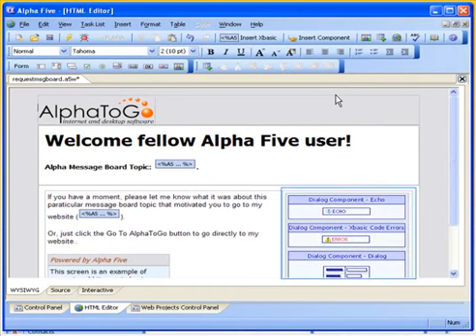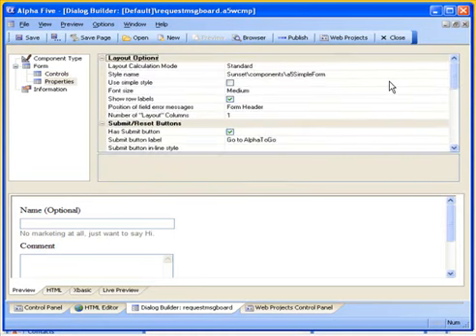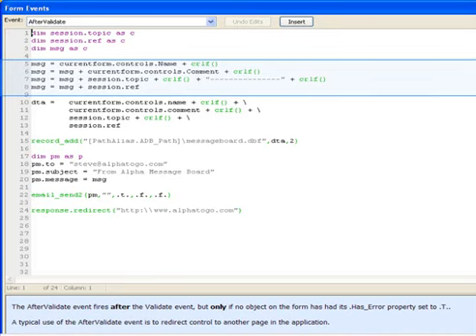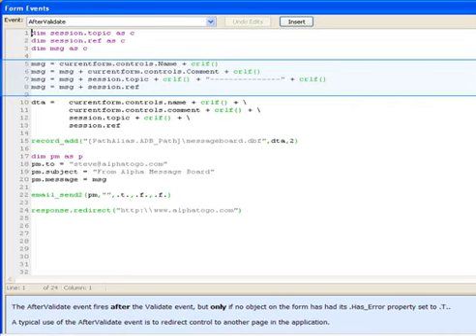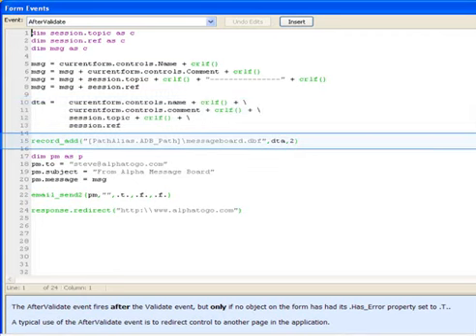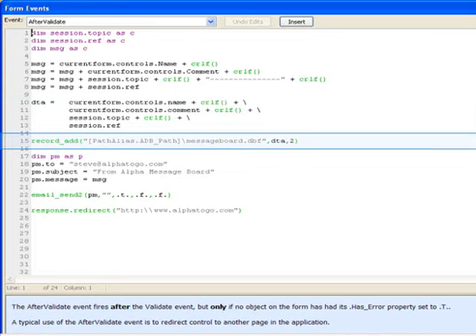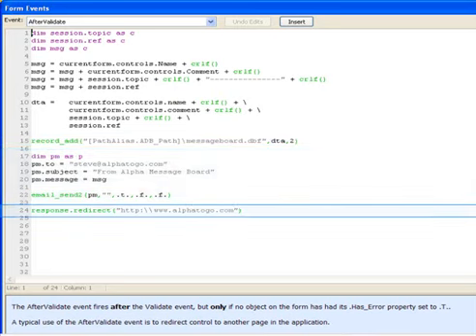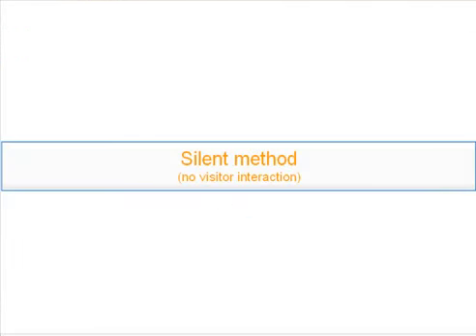Using Alpha Five to Track Website Hits (2 of 2)